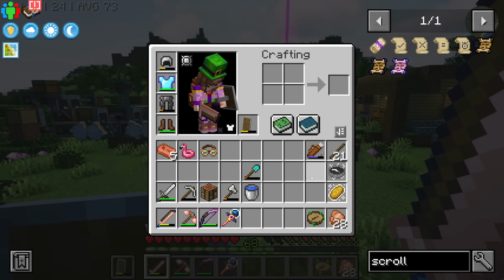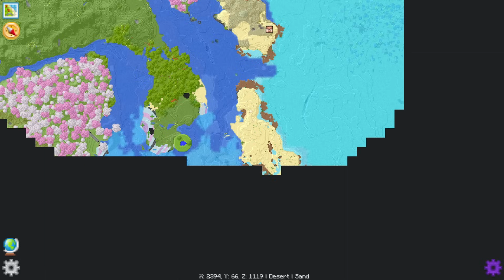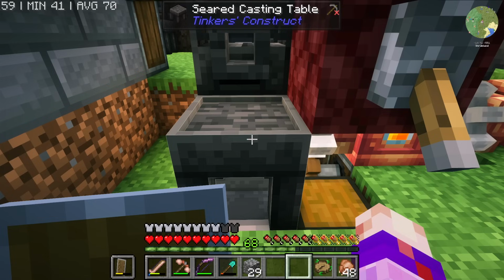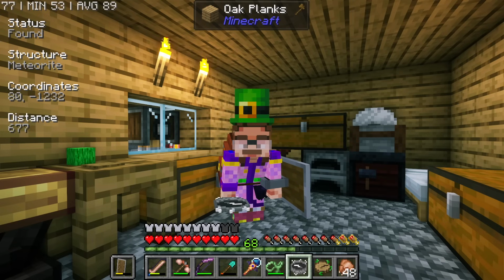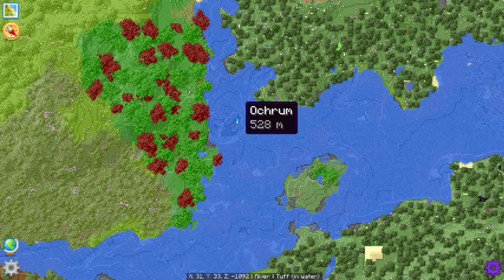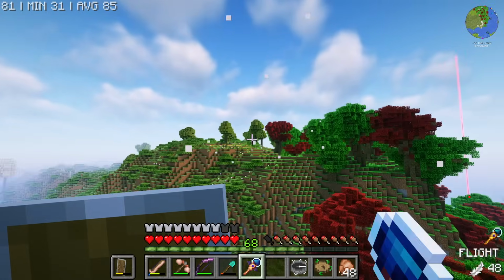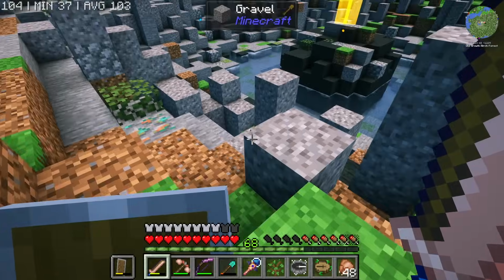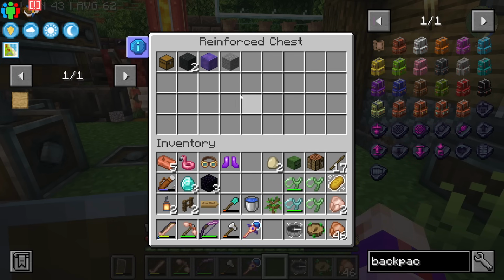I Found the Best Base Location! - Create Arcane Engineering Episode 7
In Episode 7 Dejojotheawsome absoltely rockets through the sky with slimey boots and chicken powered flight!

Create Arcane Engineering is a new Expert pack for the Create Mod! A massive mix of adventure, tech, and magic awaits us in 10 incredible chapters! Inspired by the amazing Create Above and Beyond we'll be building factories that span across the entirety of our Minecraft world connected them with trains and magic. For each tech chapter there is a matching magic chapter each of which converge for the final challenges.